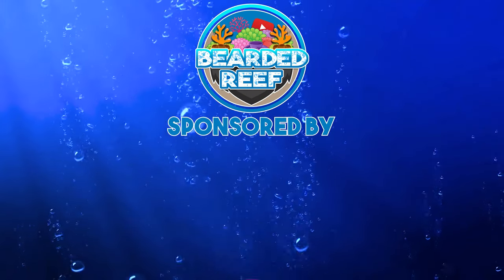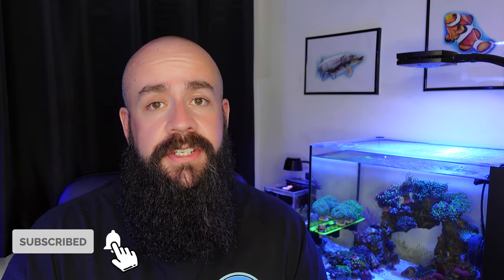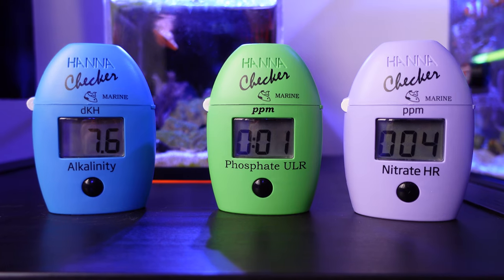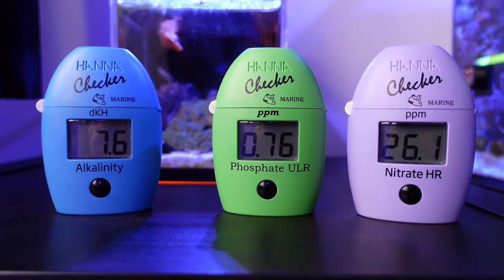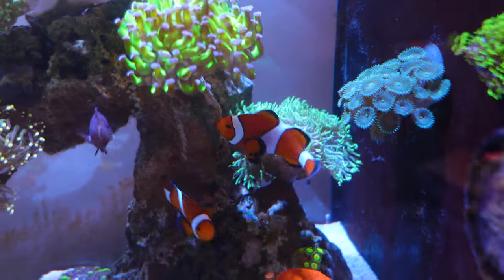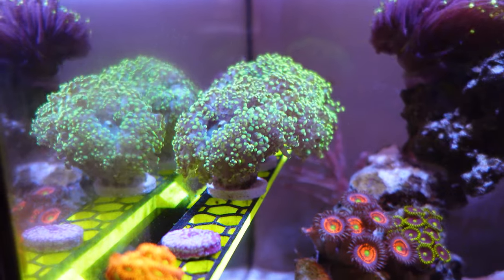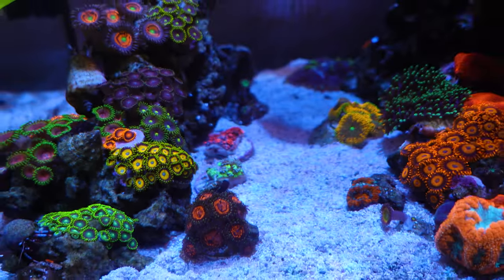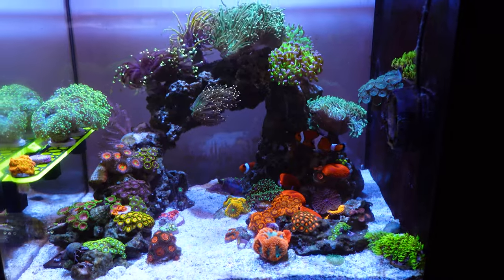Nano Reef Tank 18 Month Update - Waterbox Peninsula Mini 15g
Thank you to each and every one of you who have already subscribed and if you haven't then if you could please subscribe to my channel for weekly videos such as Nano Reef Tank Maintenance, Coral Feeding, Adding Corals to Reef Tank, Adding Fish to Reef Tank, and so much more.

Return Pump
Filter Floss
Bio balls

AI Prime 16HD
D-D Titanium Heater 350w
Inkbird ITC-306A-WiFi Temperature Controller
AI Nero 5 wavemaker
D-D H2Ocean Compact ATO

***Accessories***
Water Change Buckets
Water change syphon
Lambing Gloves to go Elbow Deep
Pipe Cleaning Brushes
Dr Tims one and only
Dr Tims Ammonium Chloride
DR Tims Eco Balance
Frozen food Strainers
Frag Plugs
Gorilla Glue
Cyano RX
Phosphate RX
Flux RX
Hydrogen Peroxide
Brush set for Algae
Drip Acclimation kit
Aiptasia X
Citric Acid
RODI rinse bottles
Power Bar